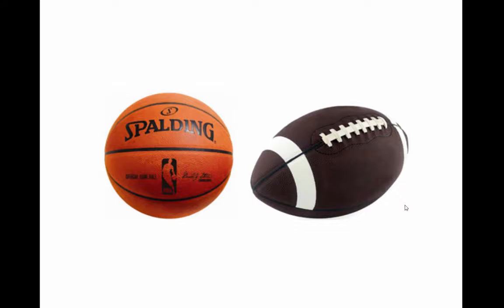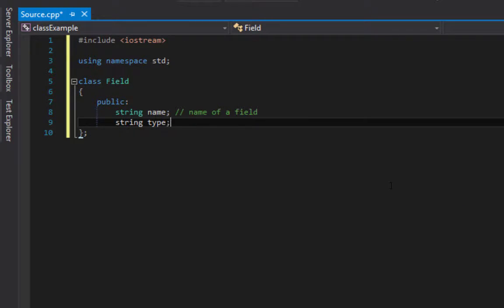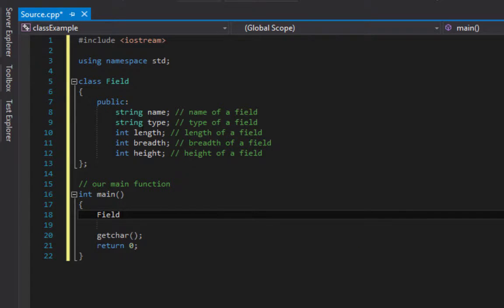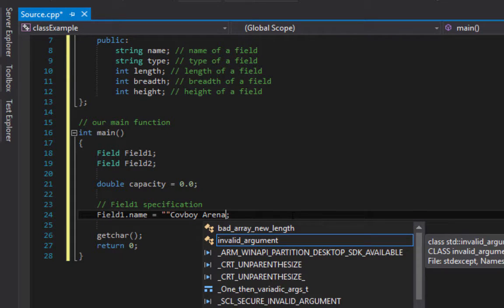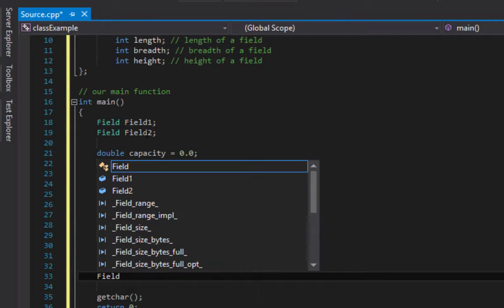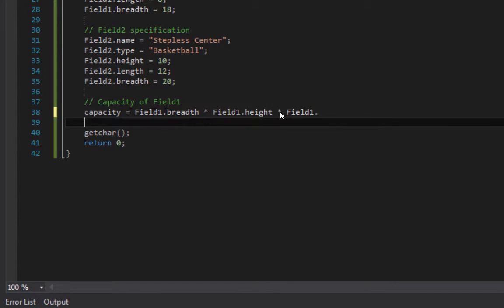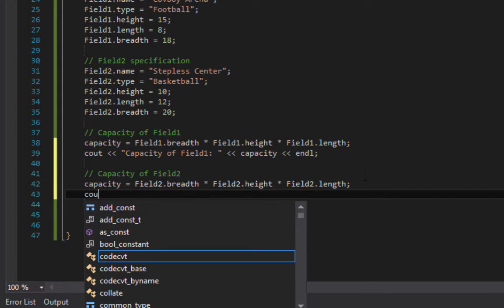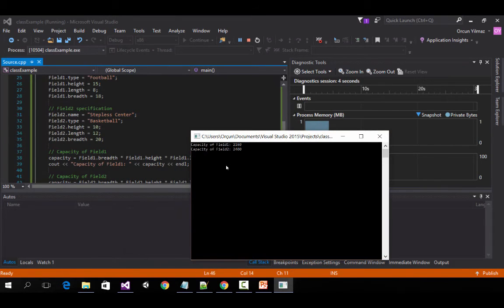003 - Classes and Objects - Example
In this video, an example of Classes and Objects subject of Object Oriented Programming in C++ programming language is being examined.